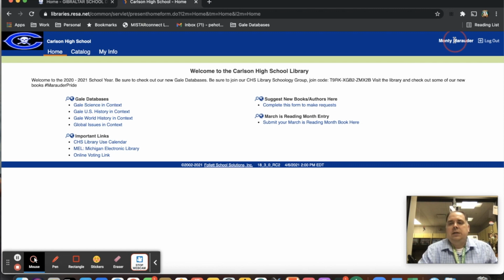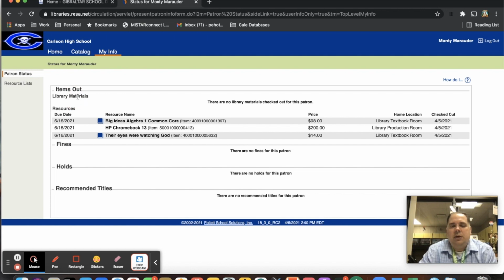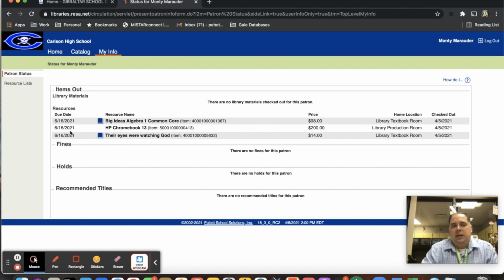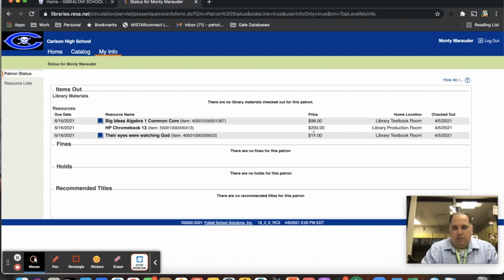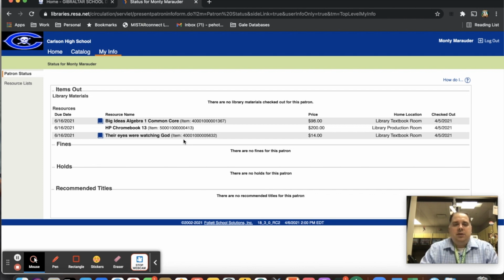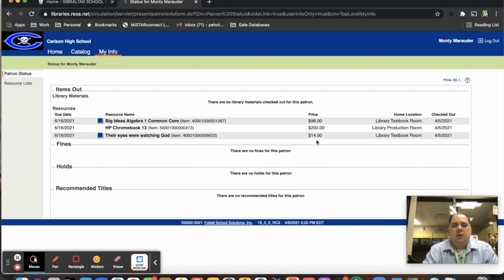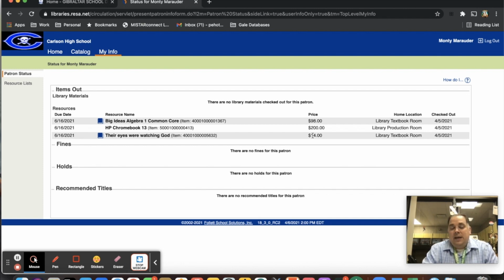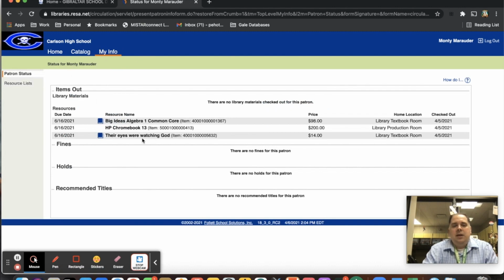What Items Do I Have Out?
This video shows users how to see what GSD items they have checked out in their name (and the value of the items).